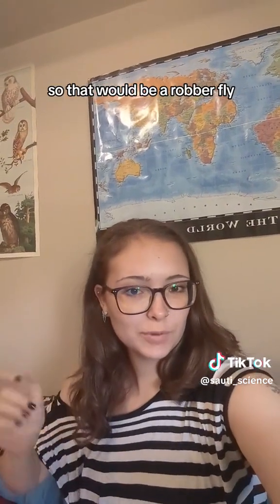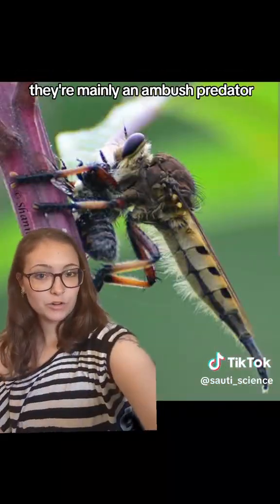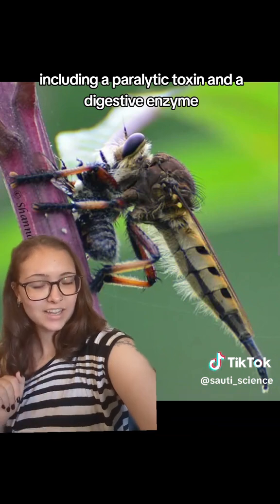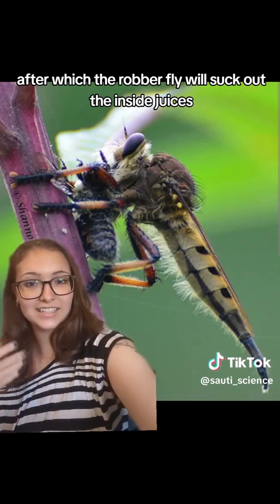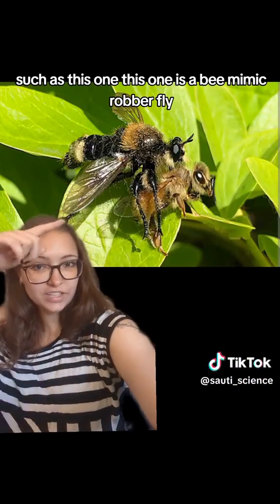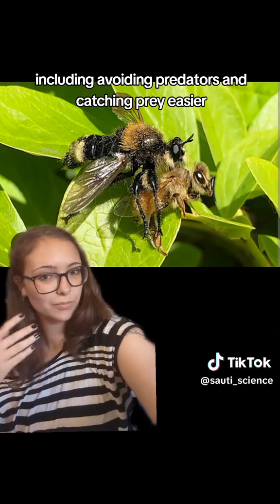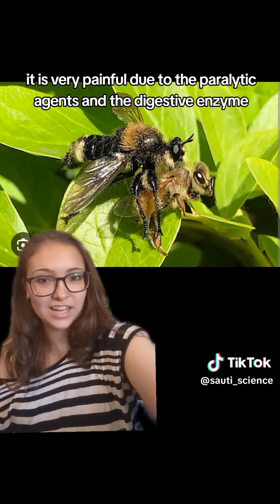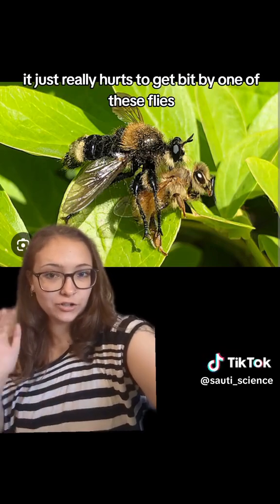Assassin Fly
Robber/Assassin Fly